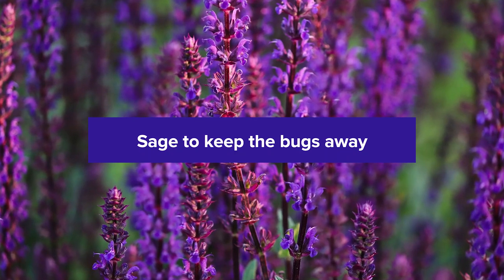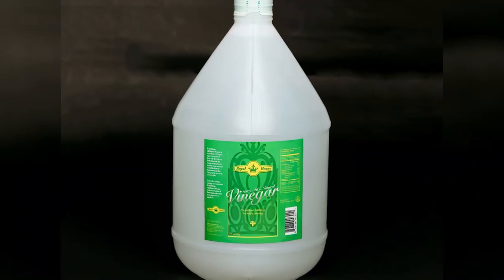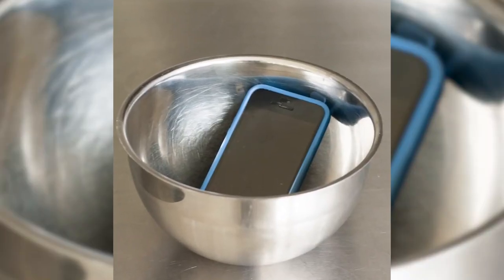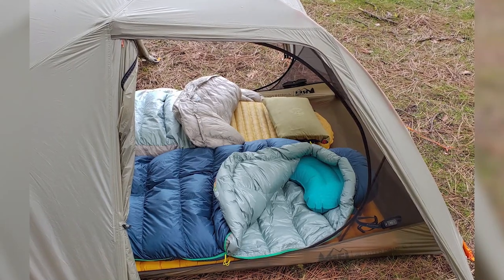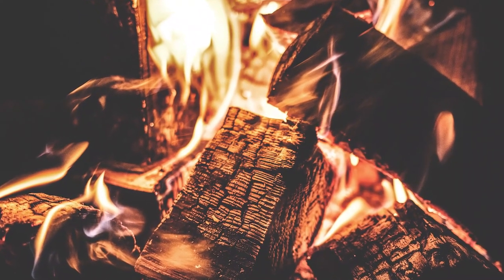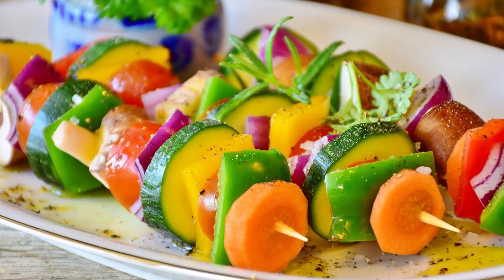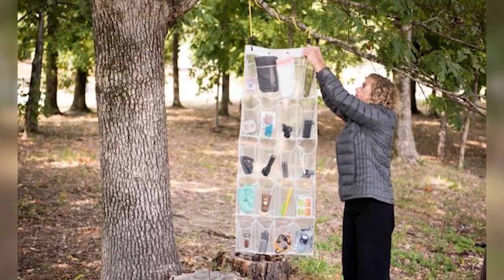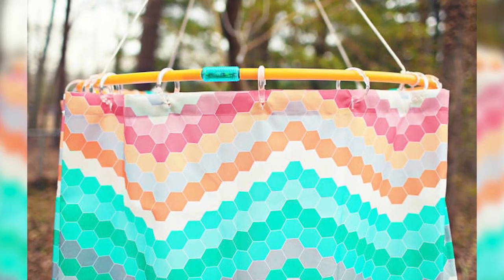Genius Camping Hacks Every Camper Should Know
Be sure to visit some of our favorite adventure brands for incredible deals and truly incredible life-loving adventures!

Underwater Audio - 100% WATERPROOF MUSIC!

CampSaver - Be ready for any conditions when you camp, hike, run, climb, paddle and snow

Revelry Supply - Gear from a crew of surfers, skaters, and outdoor enthusiasts that are always down for a good time: